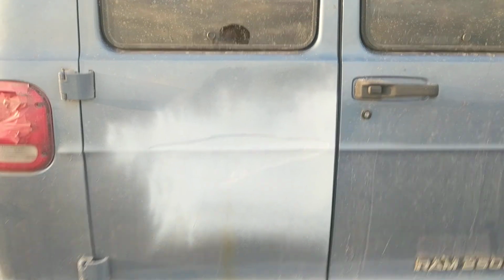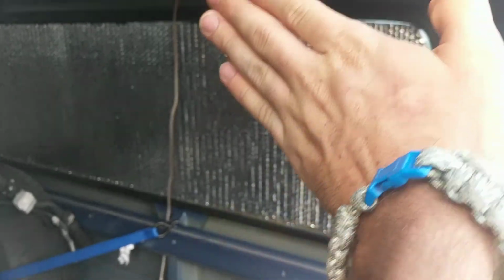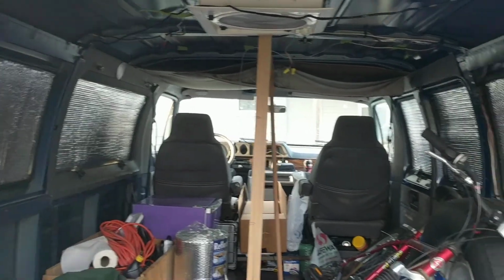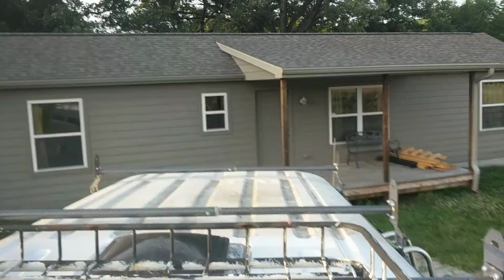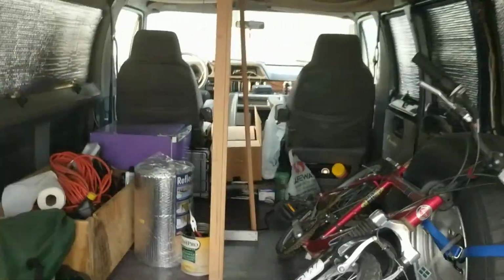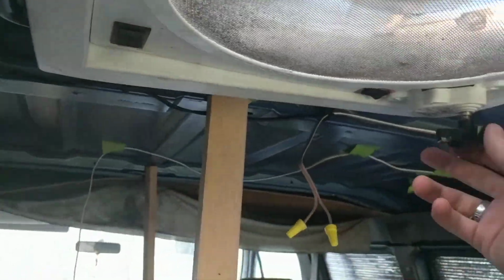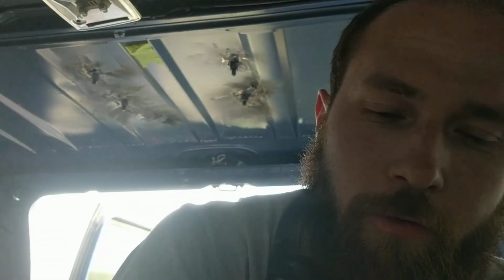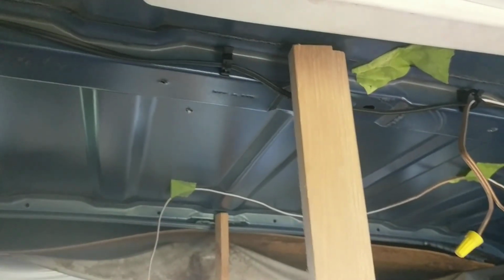Van conversion: 2 week update